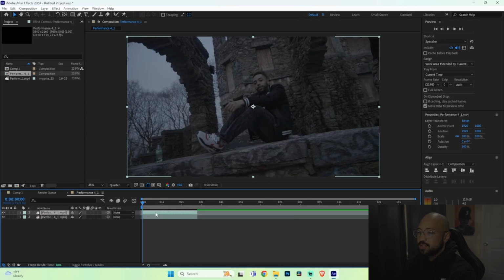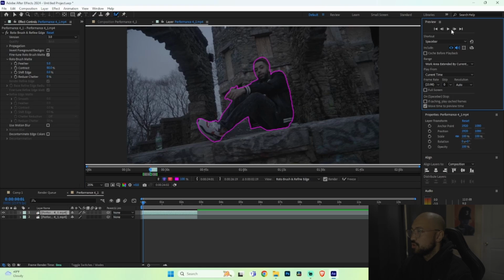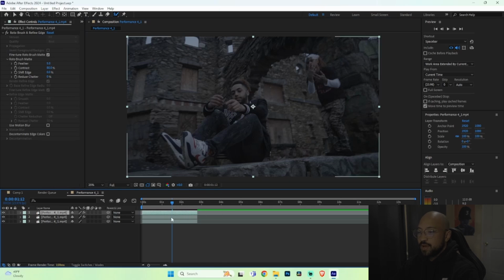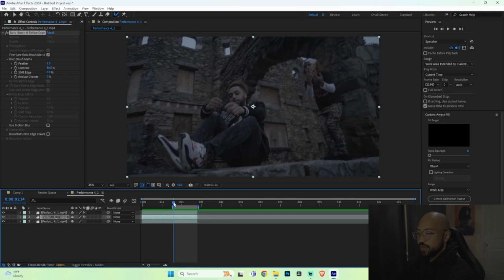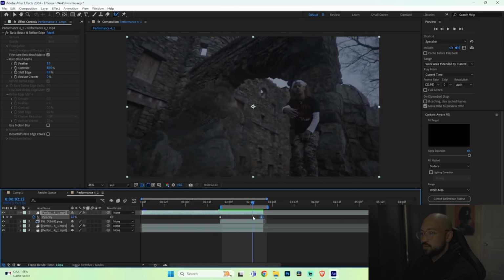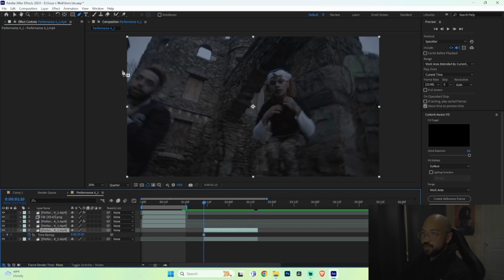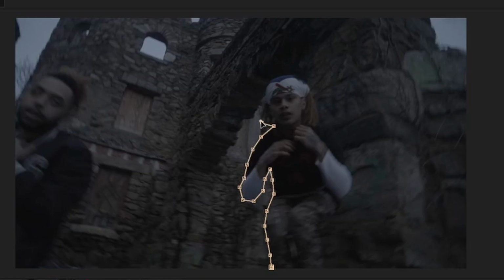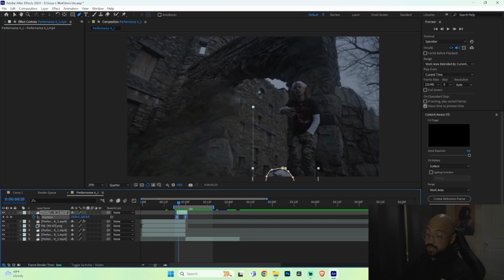INSANE INVISIBILITY EFFECT![AFTER EFFECTS]